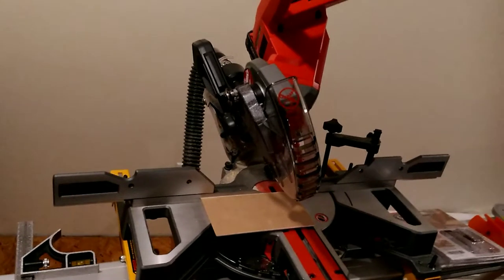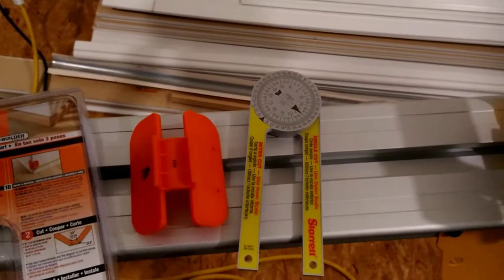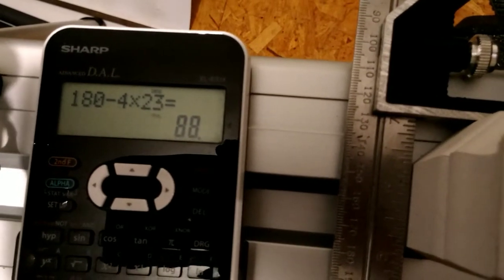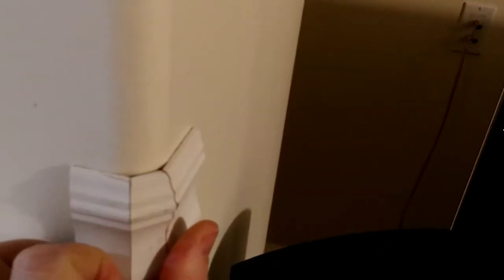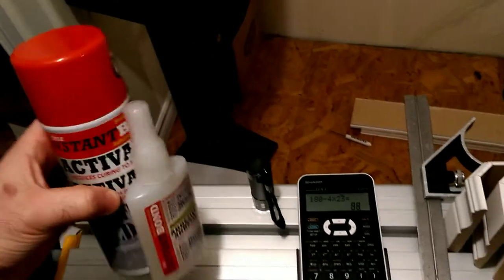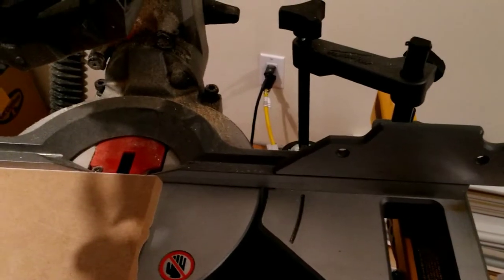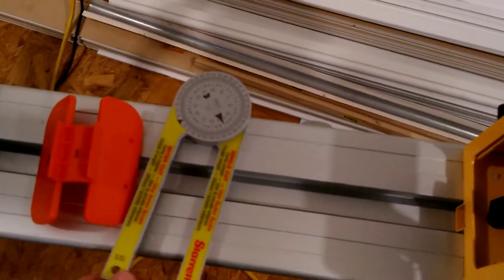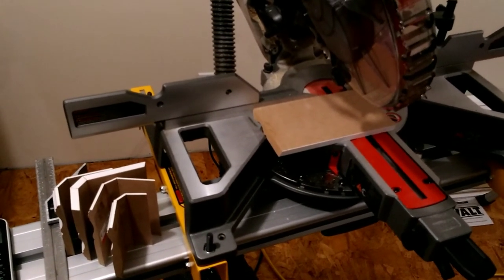Bullnose Corners - Cutting trim without special measuring tools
I had watched a video showing how to fit baseboard trim on outside corner bullnose walls and felt pretty confident so I bought a couple of the suggested tools.  Well, I'm happy that the tools were motivational because they weren't all that useful in getting the job done at my house.
I don't really understand what's going on with the Bench Dog tool but I did work out a solution so that is what this video is about.

-Cyanoacrylate Glue: Various,